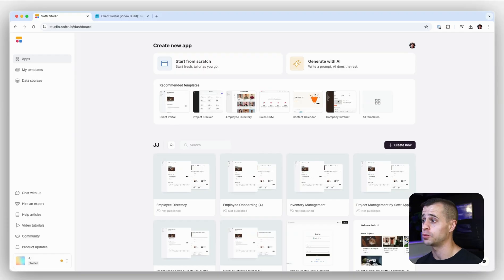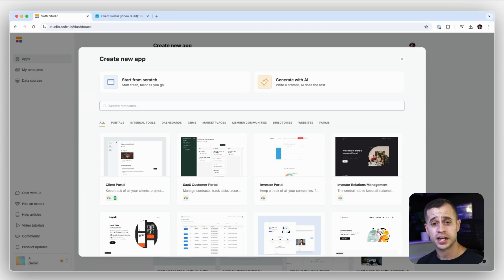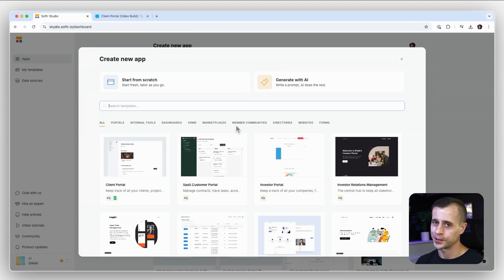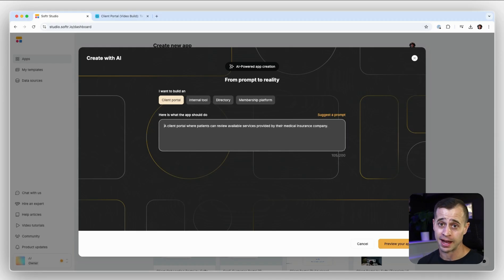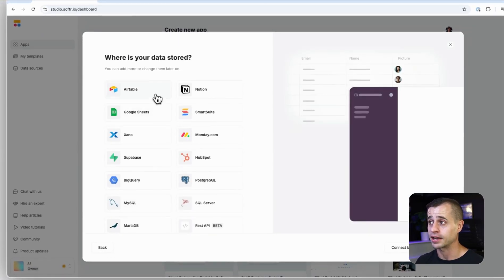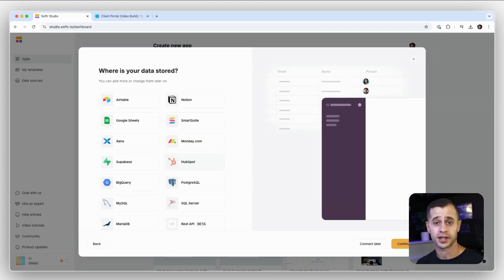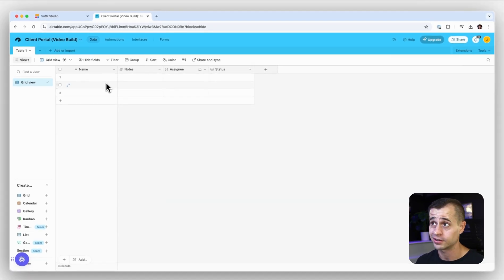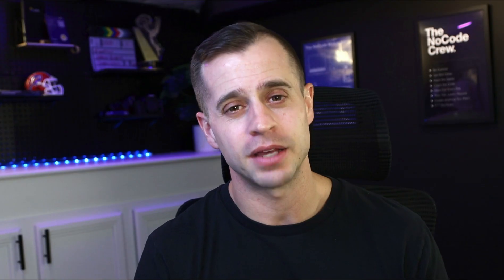Lesson 3: Create Your Application in Softr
(Lesson 3/19) In this lesson, we guide you through creating your first Softr application from scratch. Learn how to navigate the Softr dashboard, set up your pages, and more. This session is entirely free with a Softr account, perfect for visualizing data or building apps with AI.

⏰ TIMESTAMPS:

00:00 Introduction and Setup
00:18 Exploring Softr Dashboard
01:29 Starting from Scratch
01:40 Selecting Initial Pages
02:12 Finalizing and Next Steps